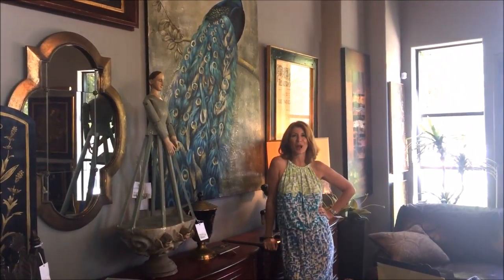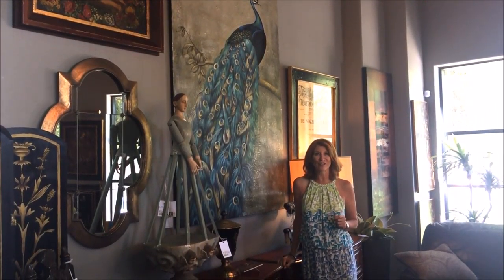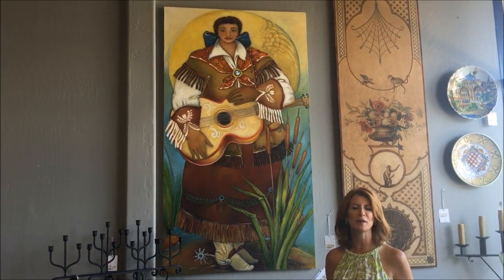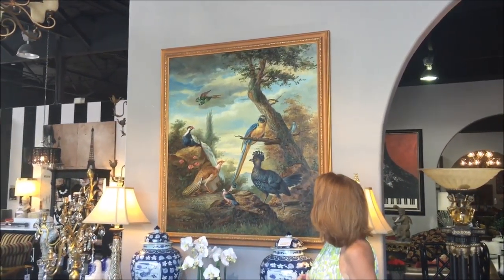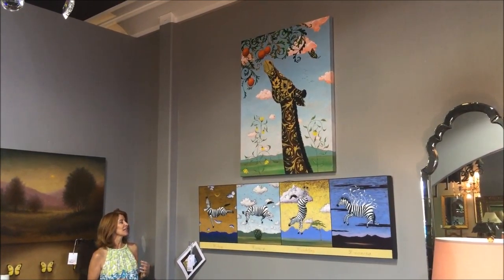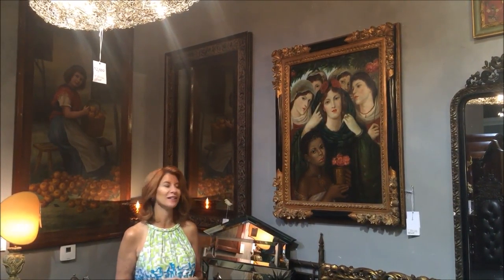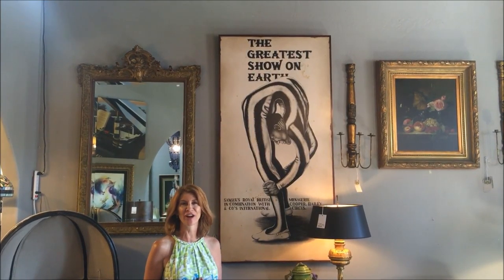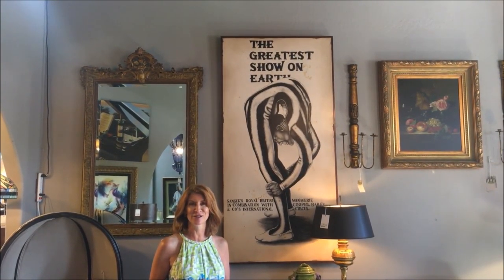Art Sale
At Avery Lane, we are honored to feature original works by Linda Carter Holman, Timothy Chapman, and more. Stop by our art sale to purchase these one-of-a-kind pieces.